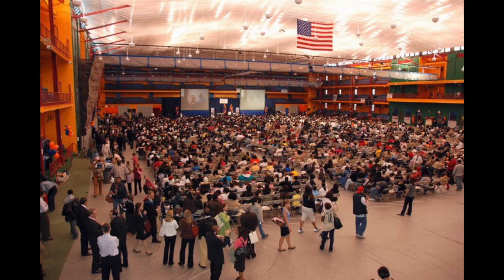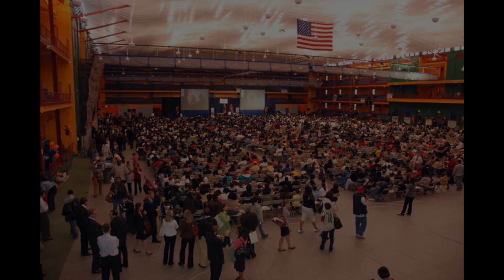The Two Kinds of Natural Experiments: Causal Inference Bootcamp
This module describes two kinds of "natural experiments," which are situations where we can analyze observational data as if it was generated from a randomized experiment.